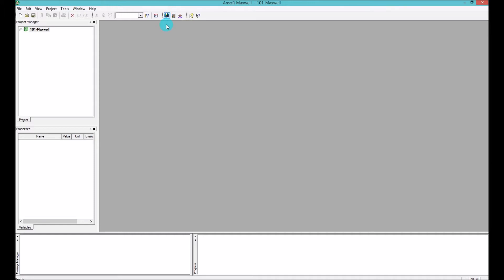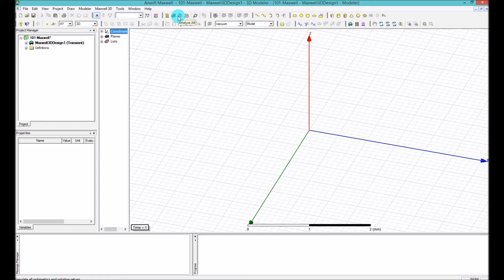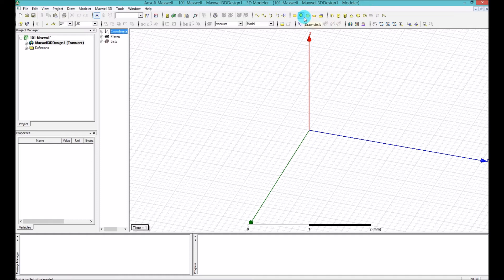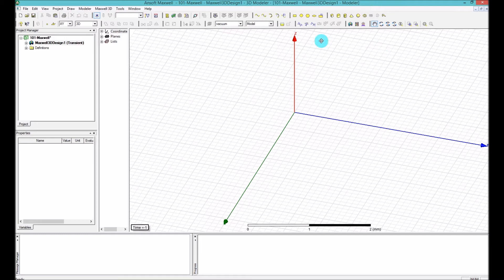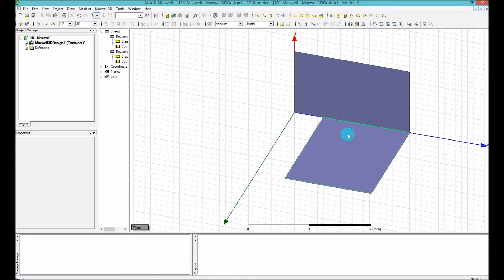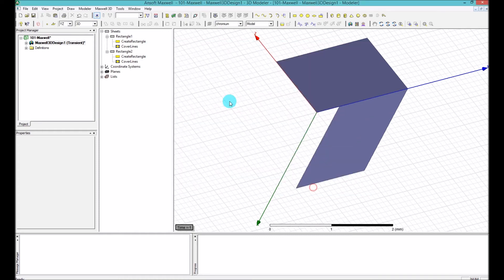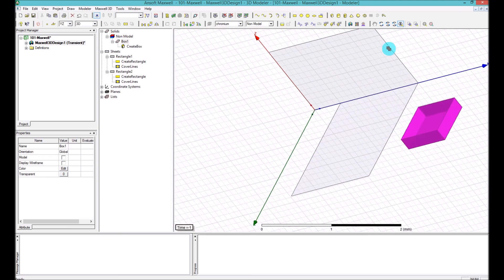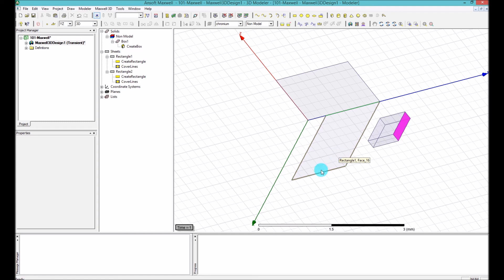102- Ansys Maxwell -- Basic tutorial on Tools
I am providing a very basic introduction to Ansoft Maxwell 3D tools in this video.